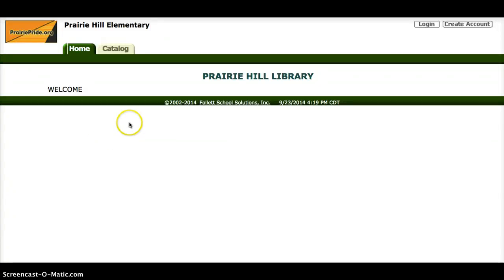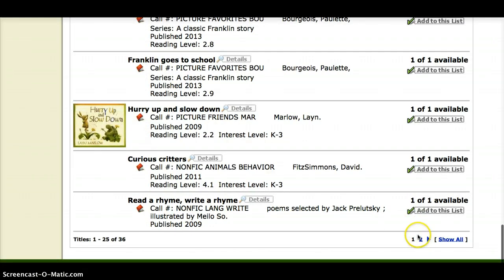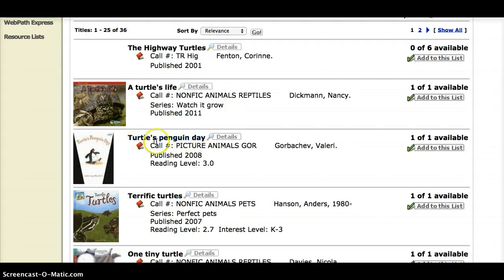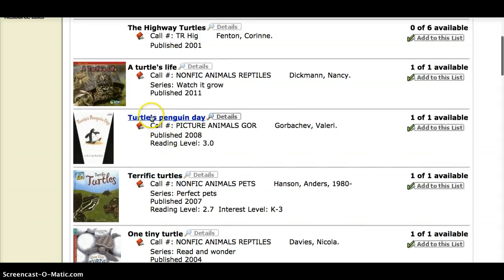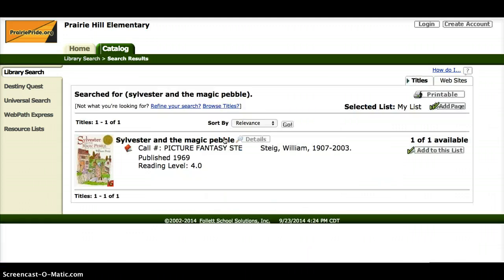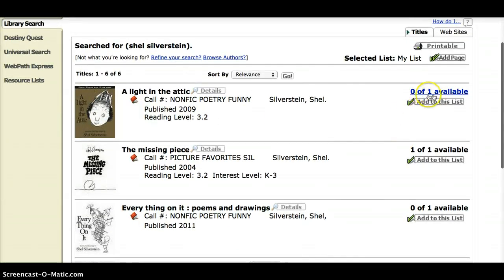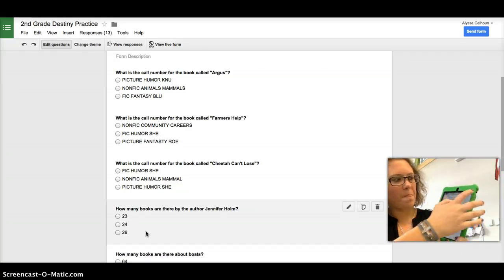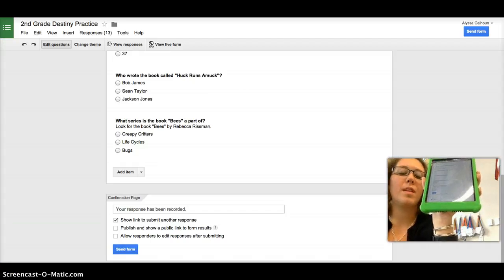2nd Grade Destiny Searching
sub 9/24